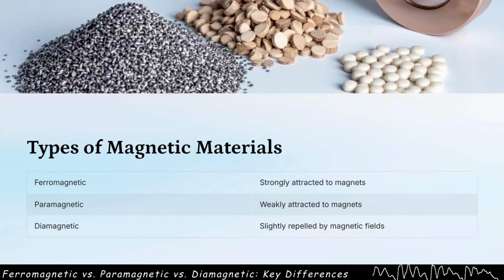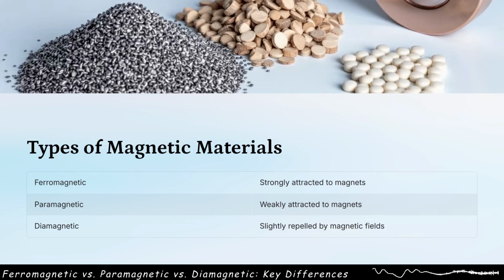Ferromagnetic vs. Paramagnetic vs. Diamagnetic: Key Differences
📚 Want to practice what you've learned? Are you preparing for a test and magnetic separation is one of the subjects?
Test your understanding with my custom exercises tailored to this topic! At the end of the test you will know which answers you got right and wrong so you can improve upon your mistakes. Click the link below to access the quiz and challenge yourself:

Note: This short video is a part of my class about magnetic separation:

In this video, I'll take a deep dive into magnetic separation, breaking it down in a simple and engaging way. Whether you're a beginner or just looking to refresh your knowledge, I'll cover everything you need to know with clear explanations and real-life examples.